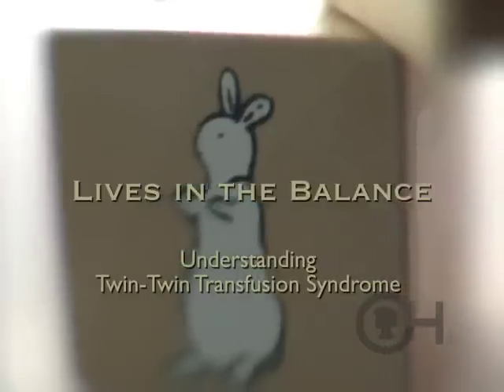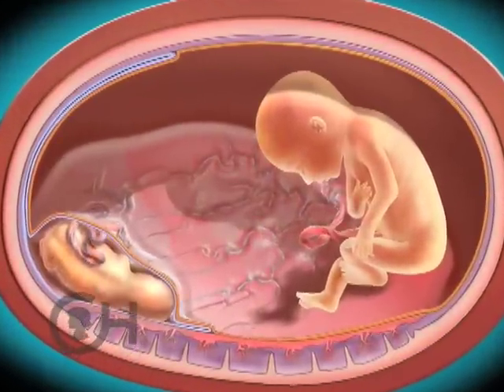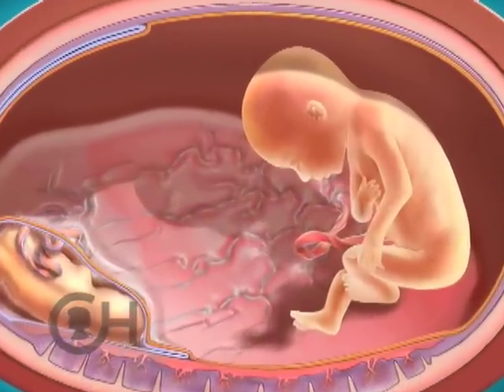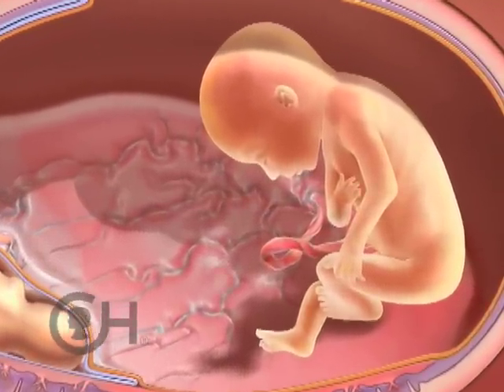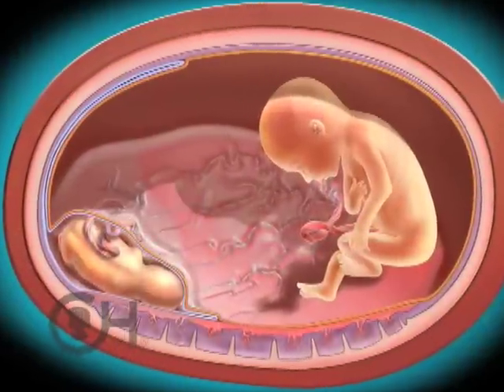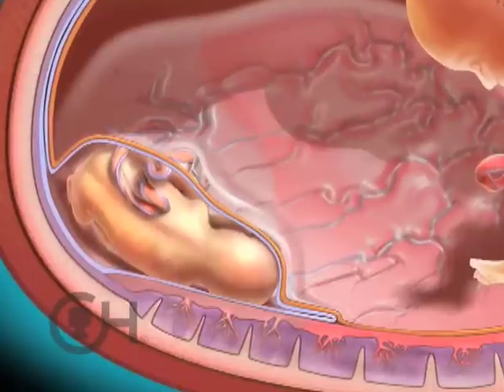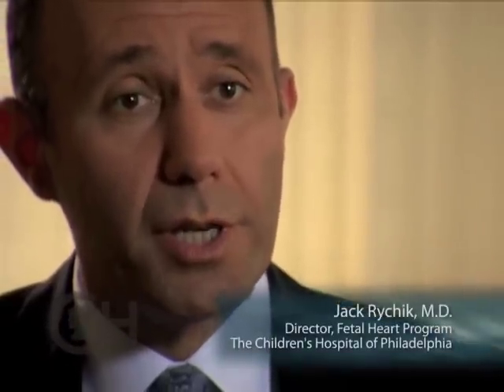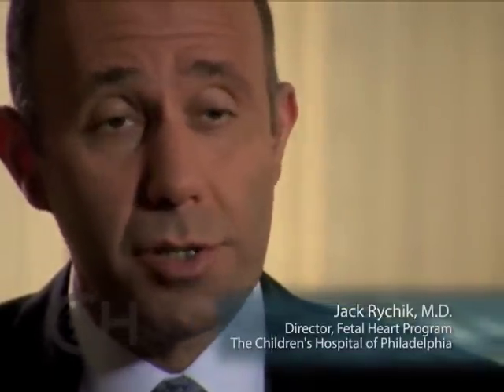What Is Twin-Twin Transfusion Syndrome (TTTS)? (1 of 9)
With the help of the Children's Hospital of Philadelphia, one family begins to cope with a diagnosis of twin-twin transfusion syndrome.

Experts from the Center for Fetal Diagnosis and Treatment at Children's Hospital of Philadelphia explain what happens during twin-twin transfusion syndrome (TTTS), which occurs in 10 percent to 15 percent of monochorionic twins (twins that share a single placenta), and the consequences to the donor and recipient baby.